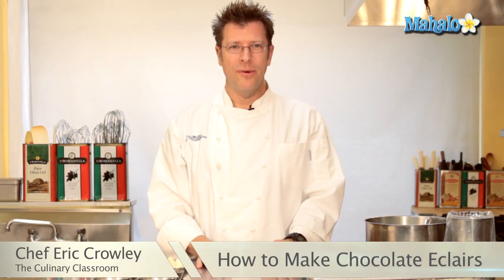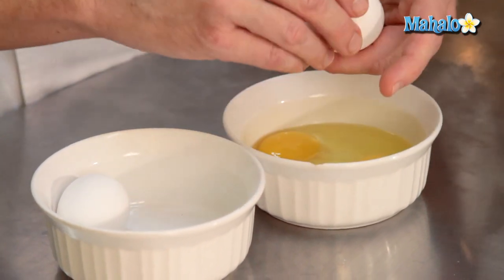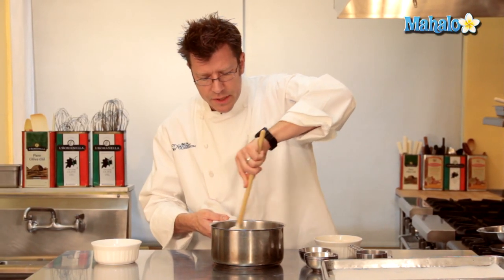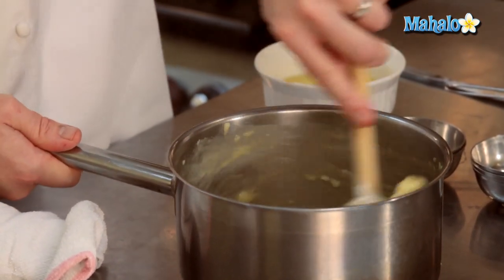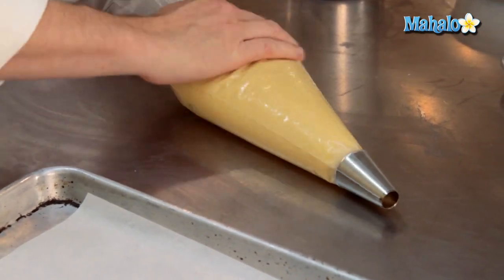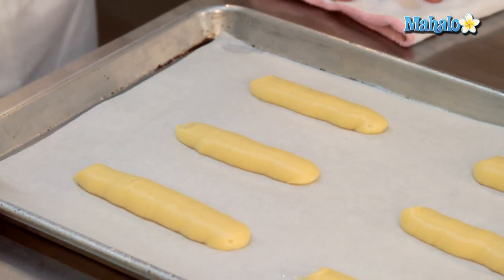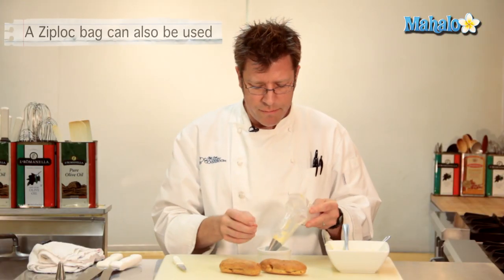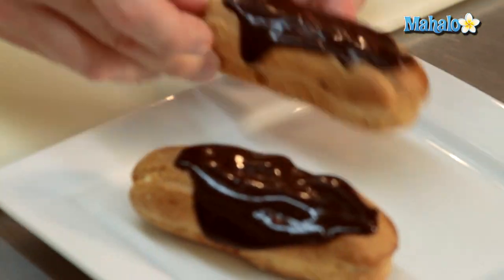How to Make Chocolate Eclairs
In this video, Chef Eric Crowley, owner of the Culinary Classroom in Los Angeles shows us how to bake Chocolate Eclairs from scratch! These delectable treats are a sweet dough topped with chocolate and filled with pastry cream. Yum!